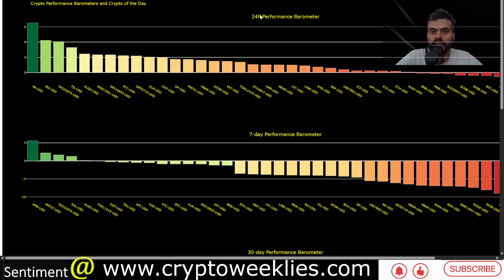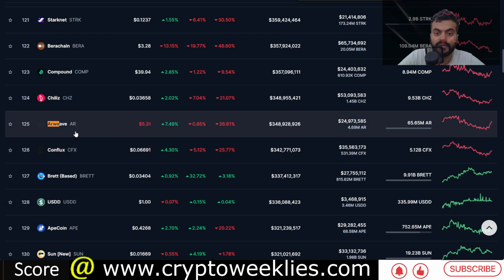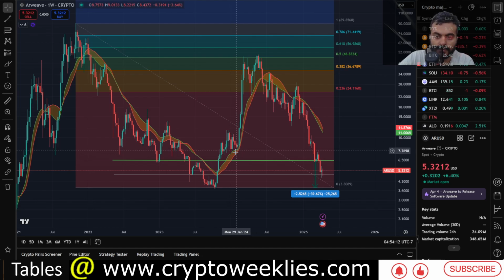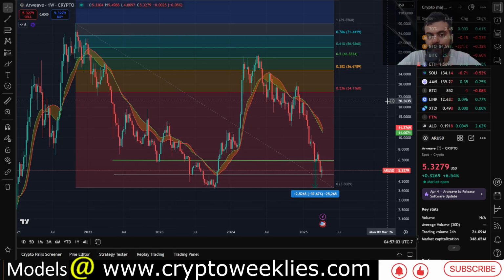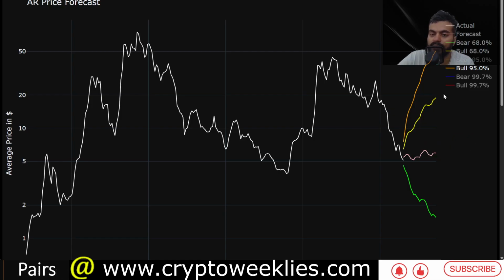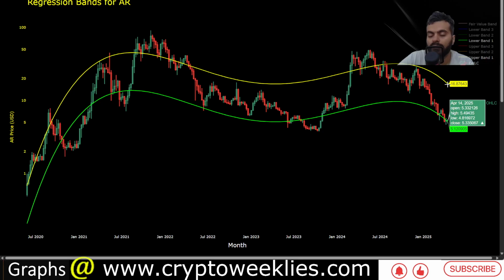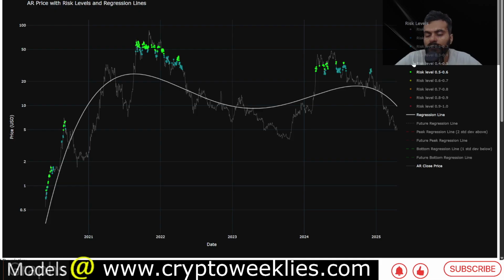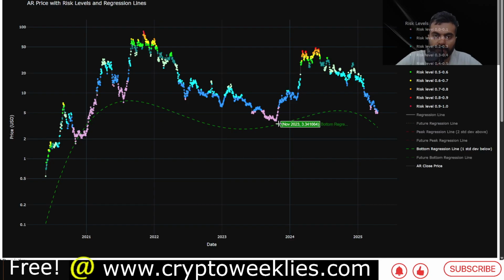Arweave ($AR) | ML- Based Price Targets for 2025 🚀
Are you curious about the future of Arweave (AR)? This video dives deep into the price forecast for Arweave, using cutting-edge AI and machine learning tools to predict the token's potential all the way through December 2025. Whether you're an experienced crypto investor or new to the market, this comprehensive analysis offers valuable insights into what could be in store for Arweave, including scenarios for both bull and bear markets.

In this video, we explore three potential outcomes for Arweave, leveraging advanced models. These tools provide a unique perspective on market sentiment, price movements, and accumulation strategies that can help you make informed decisions. 📈📉

Why You Should Watch:

Comprehensive Analysis: We break down Arweave's recent market performance, sentiment analysis, and future predictions.
Stay Ahead of the Game: Get a head start by knowing what to expect for Arweave in 2025.

Comprehensive Analysis: We break down AR's recent market performance, sentiment analysis, and future predictions.
Stay Ahead of the Game: Get a head start by knowing what to expect for AR in 2025.

Timestamps:

0:00 - Intro
0:02 - Topic AR
0:07 - Models Overview
0:31 - 24h Rally
1:06 - Multiweek ROI
1:22 - Cooldown Context
1:52 - Support Breach
2:47 - Rank History
4:30 - Cap Slippage
4:56 - Supply Ratio
5:52 - Resistance Flip
6:26 - MA Levels
7:05 - Rally Precedent
8:59 - ML Forecast
9:11 - Base Case
9:22 - Bear Case
9:44 - Bull Case
10:21 - Euphoria Case
11:00 - Fair Value
12:04 - DCA Model
13:05 - SMA Model
14:37 - TWAP Model
16:43 - Composite Target
17:38 - Closing Remarks

Key Takeaways:

Bull vs. Bear Scenarios: We analyze both potential market conditions to provide a balanced outlook on AR's future.
Practical Accumulation Tips: We share actionable strategies to optimize your AR investments.
Comprehensive Market Analysis: Get a detailed view of the crypto market’s impact on AR’s performance.
Informed Decision-Making: Stay updated on key metrics that influence ***’s price.